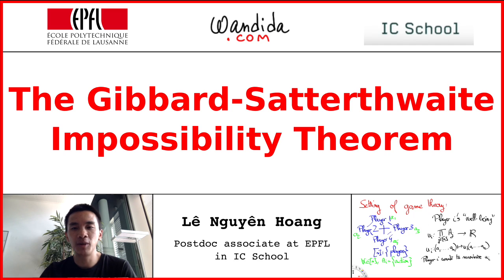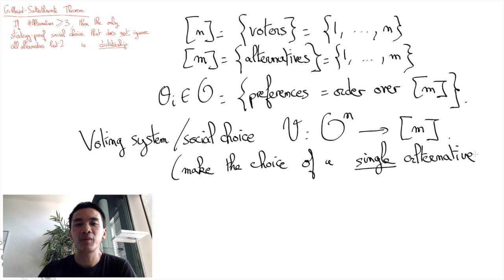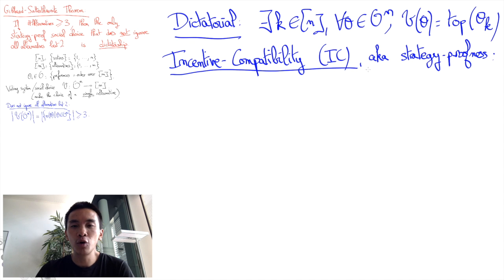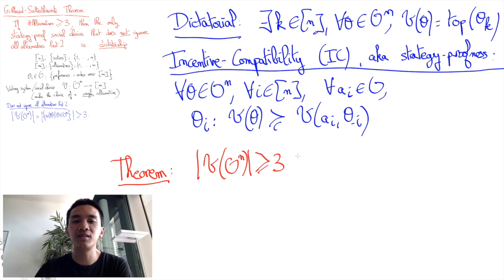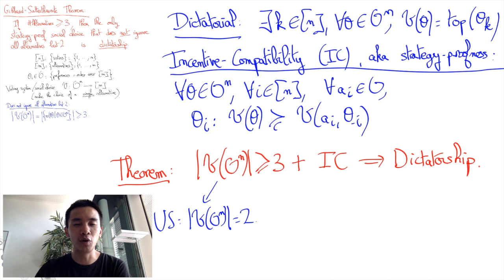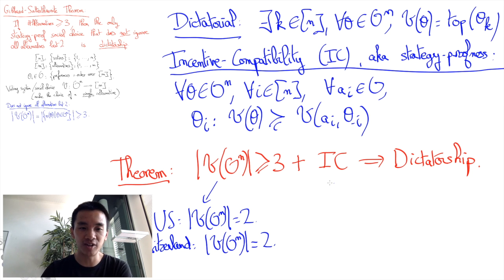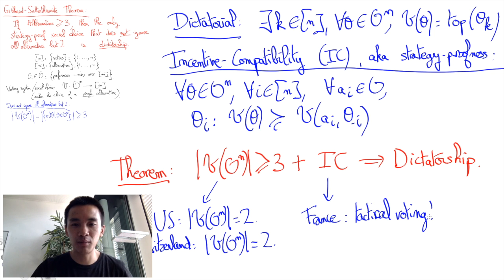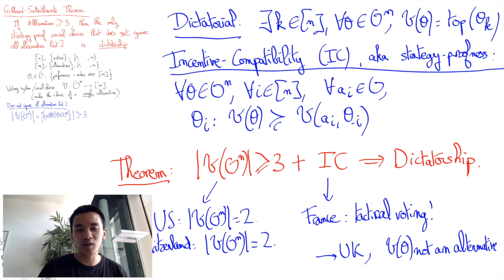The Gibbard-Satterthwaite Impossibility Theorem | Lê Nguyên Hoang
This video presents the Gibbard-Satterthwaite impossibility theorem, according to which the only strategy-proof social choice for at least 3 alternatives is dictatorship.